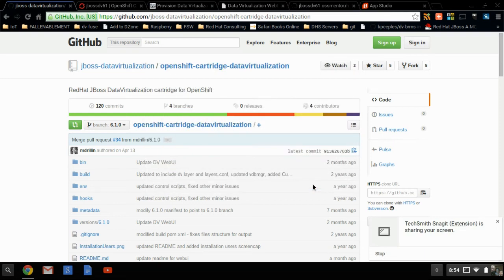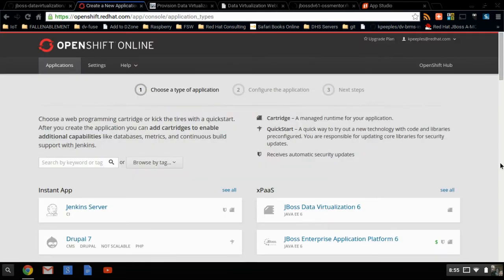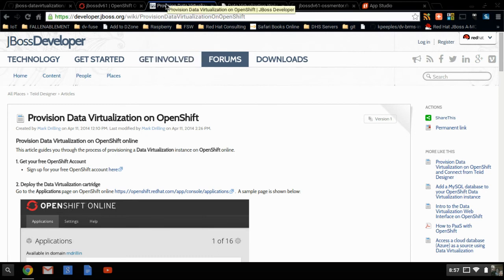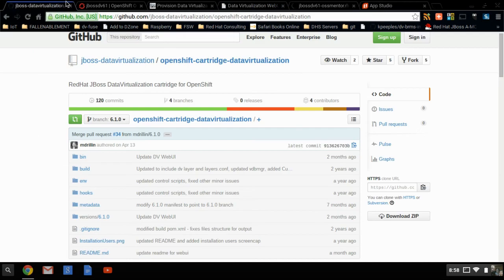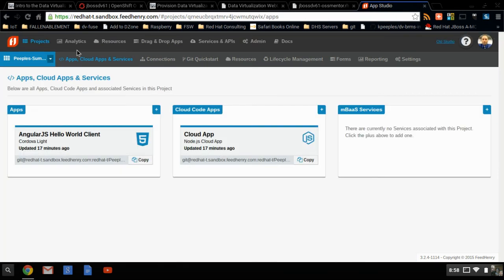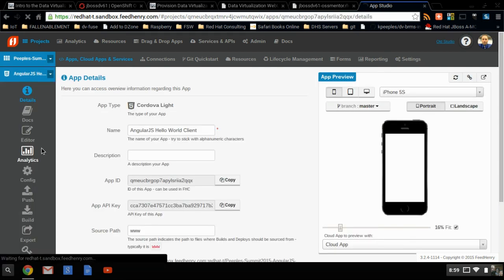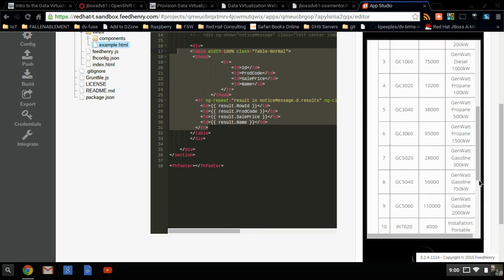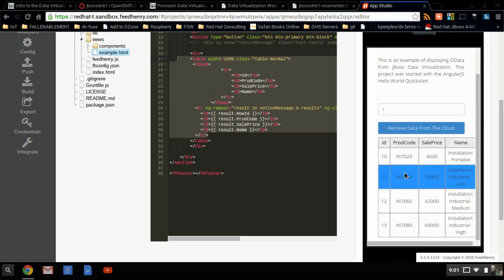Feedhenry and Data Virtualization